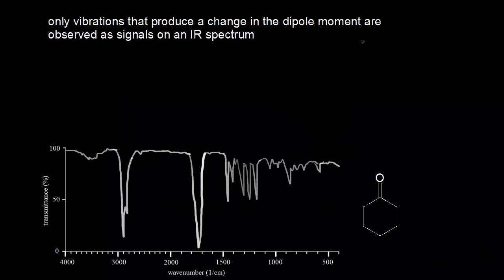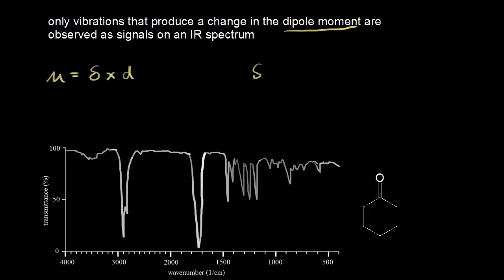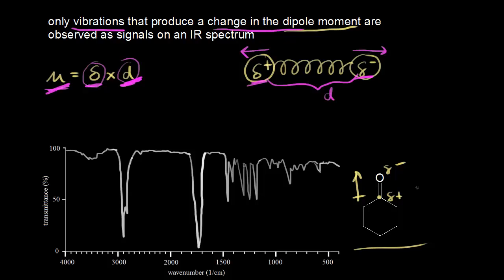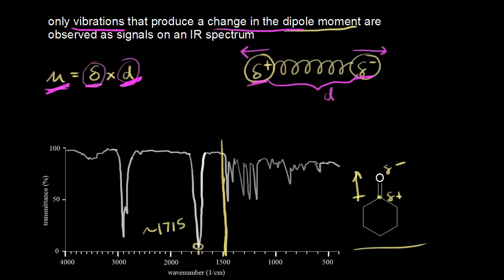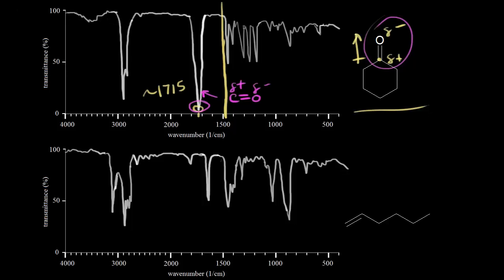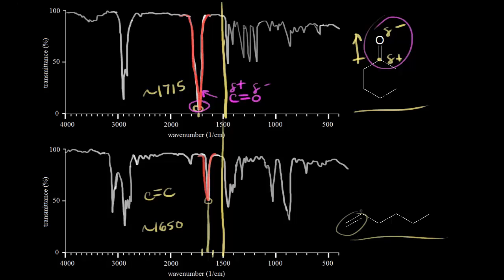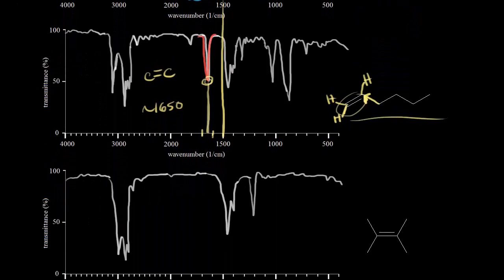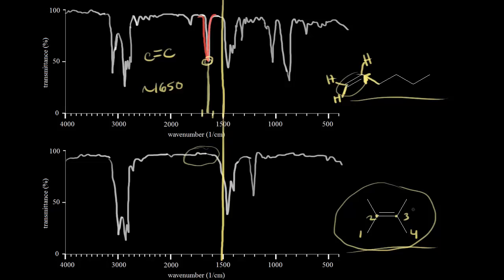Signal characteristics - intensity | Spectroscopy | Organic chemistry | Khan Academy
How dipole moment determines the intensity of a signal in an IR spectrum. Created by Jay.